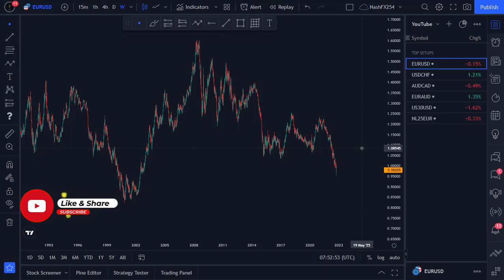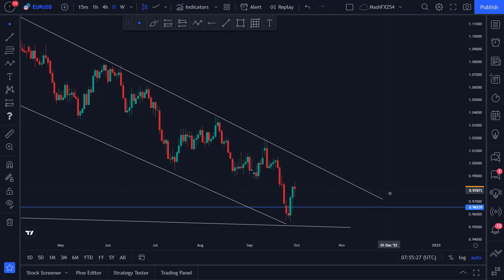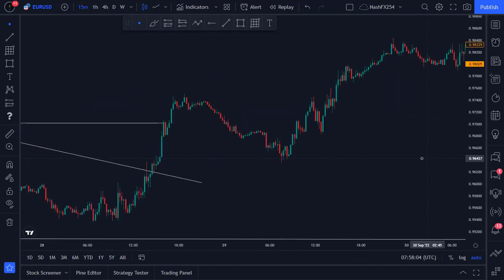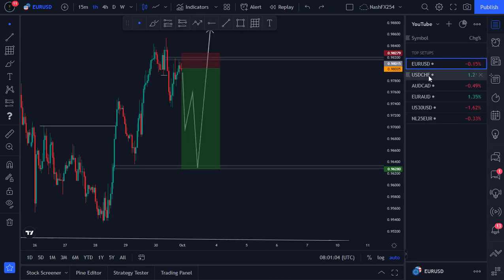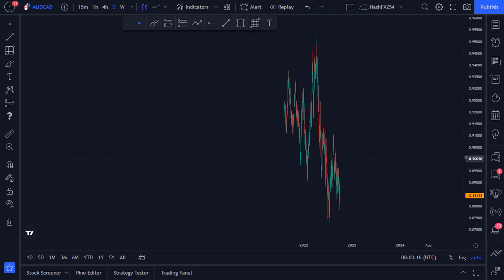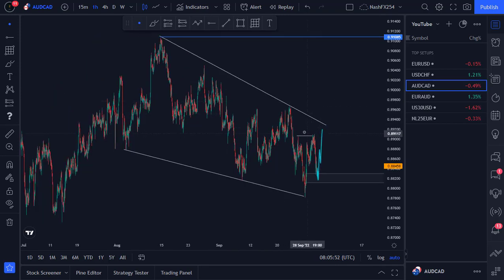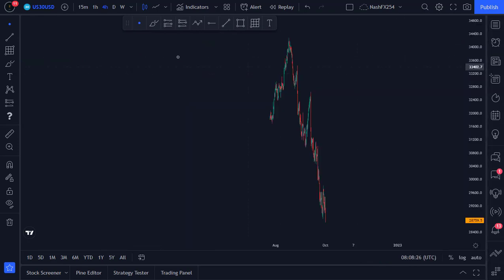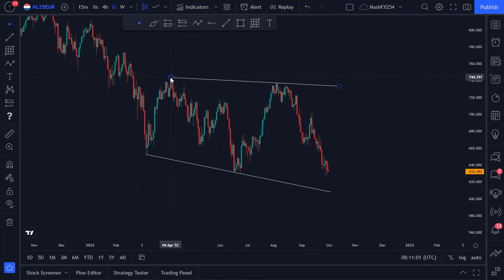WEEKLY FOREX FORECAST - EP25(Wave Trading)